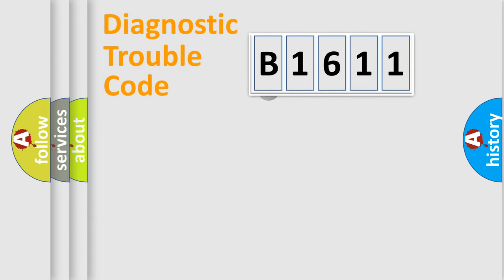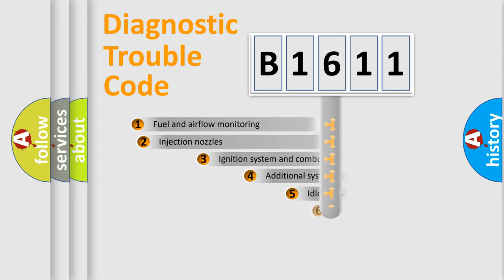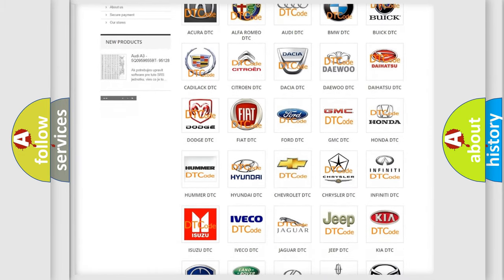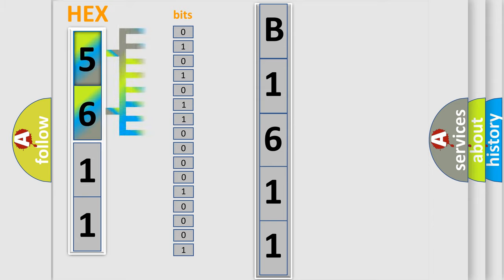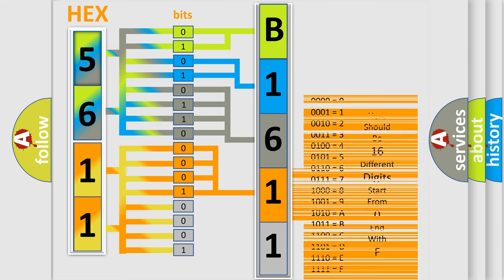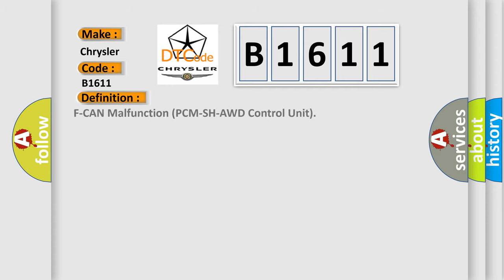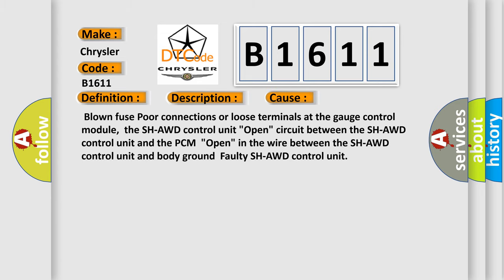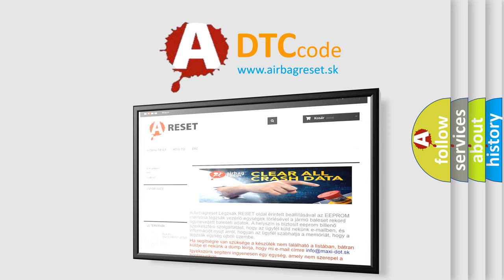DTC Chrysler B1611 Short Explanation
Contents:
0:21 Basic DTC analysis according to OBD2 protocol standard.
1:48 Insight into programming
2:58 A diagnostically understandable description of the Diagnostic Trouble Code
3:05 Basic error definition

Make:
Chrysler
Code:
B1611
Definition:
F-CAN Malfunction (PCM-SH-AWD Control Unit)
Description: